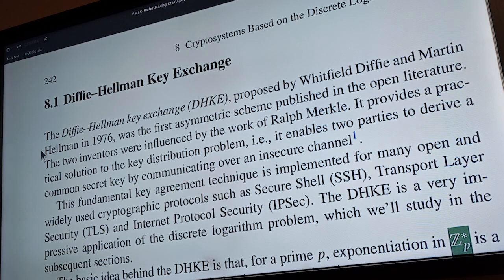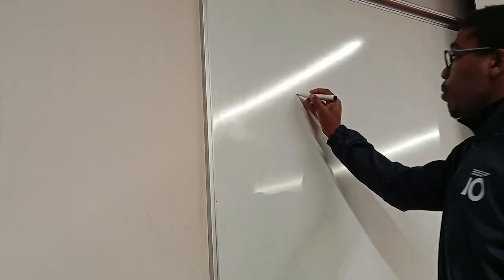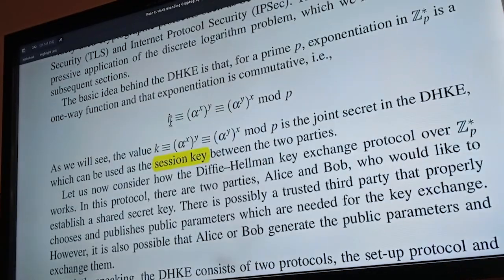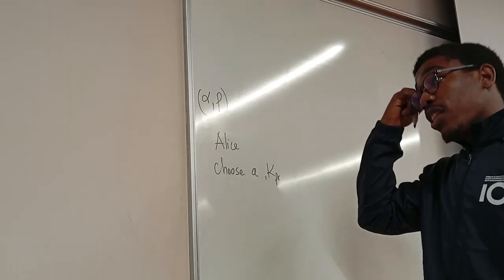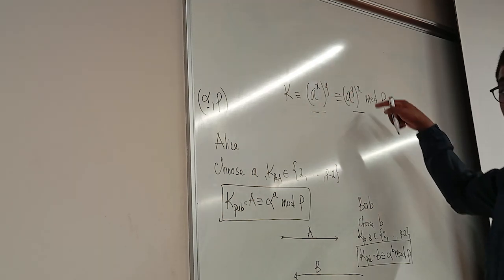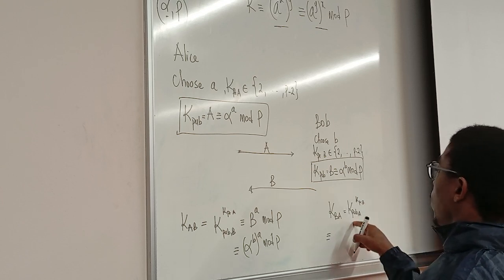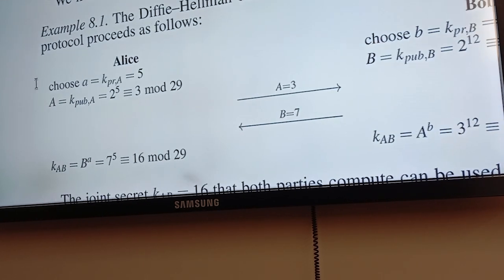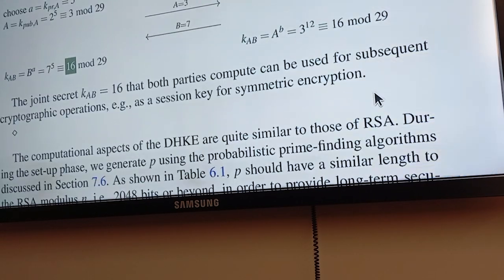A Brief Study Session (Diffie-Hellman Key Exchange)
Basics of how DHKE works.